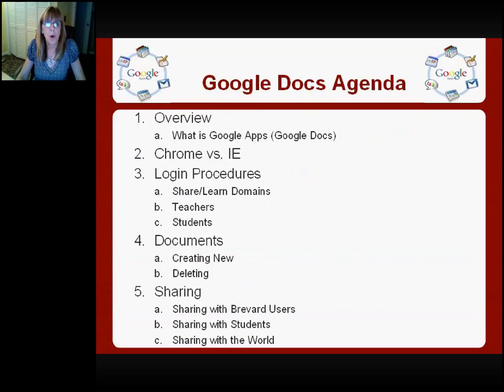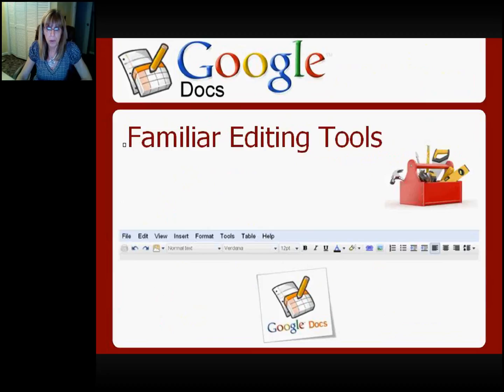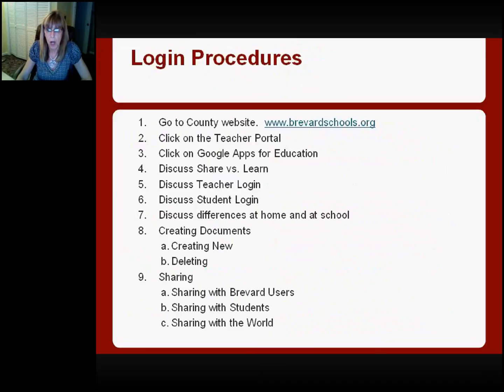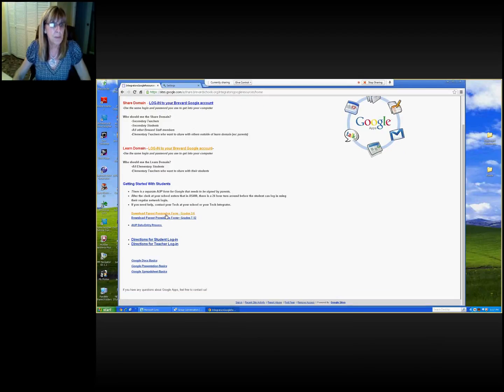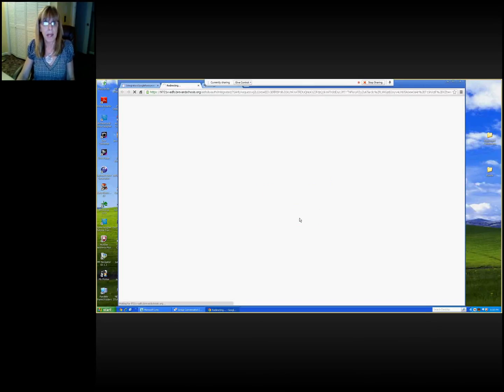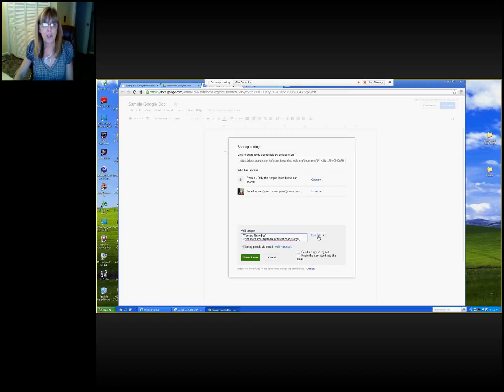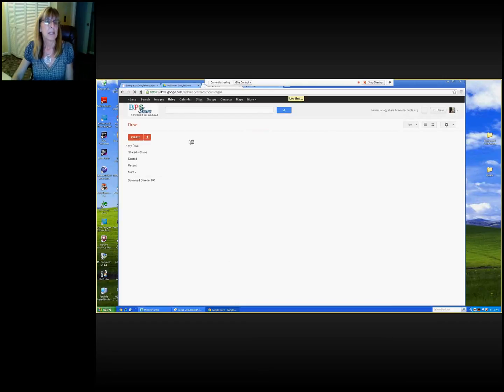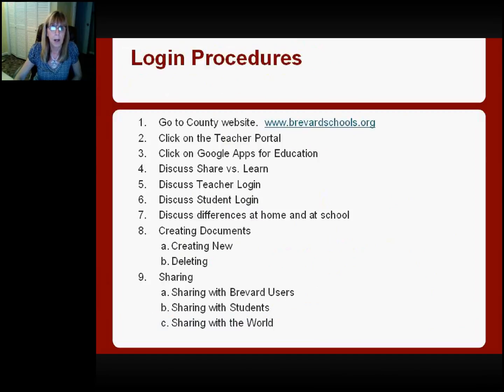Google Docs Intro